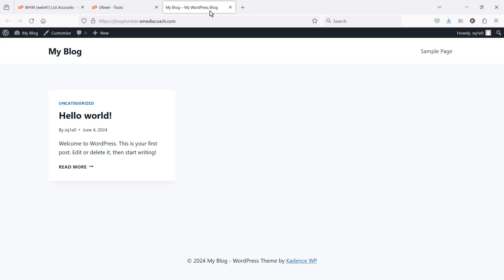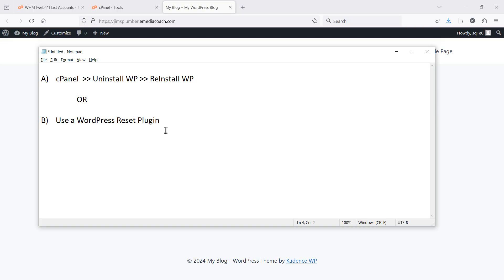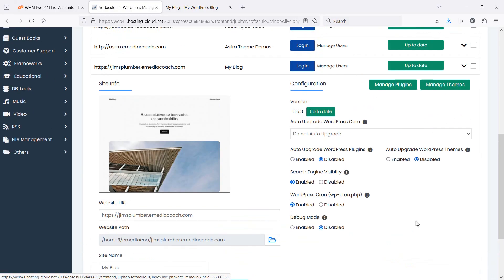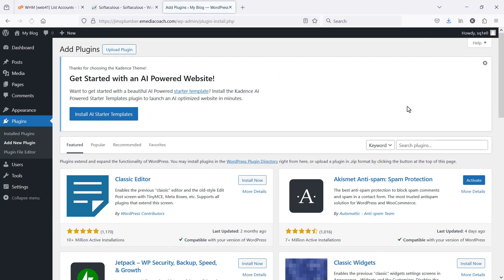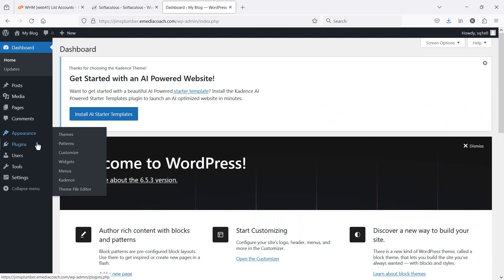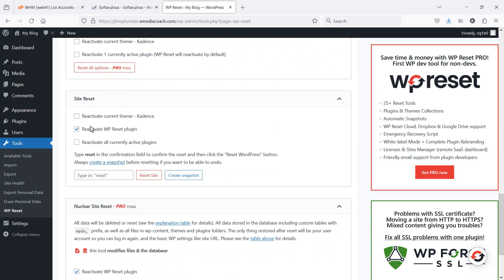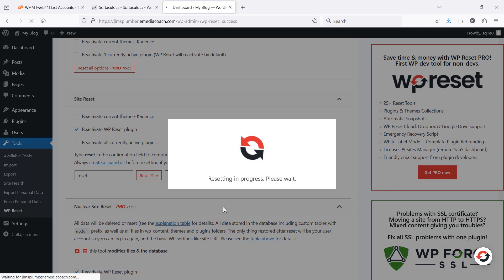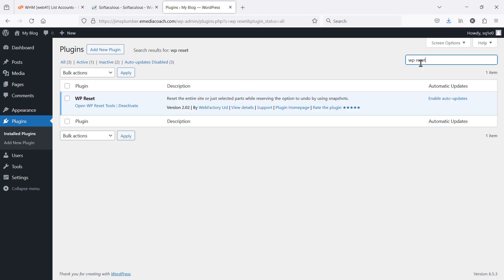Reset a WordPress Installation - 2025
Quickly and easily reset a WordPress installation.

00:32 - Uninstall and Reinstall WordPress from cPanel
01:07 - Use a WordPress Reset Plugin